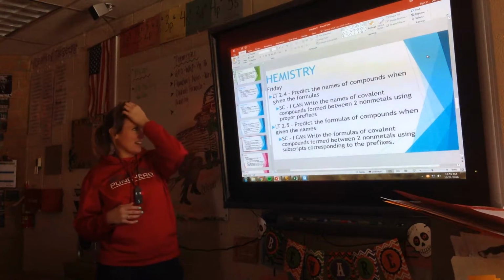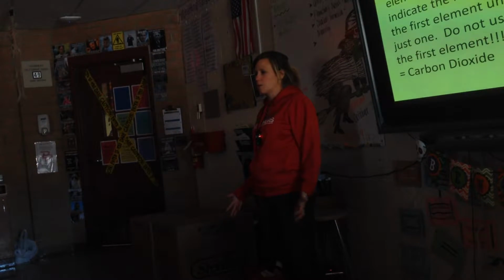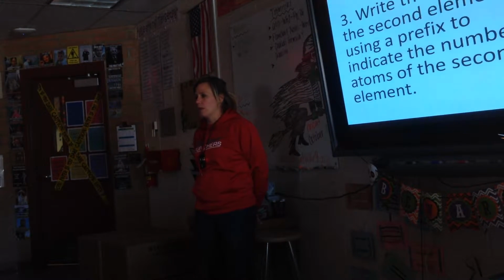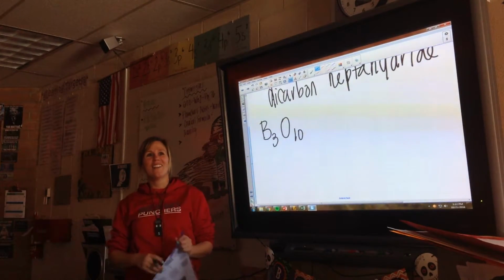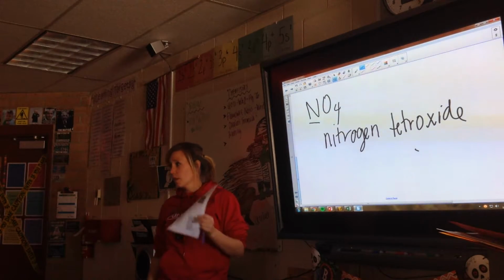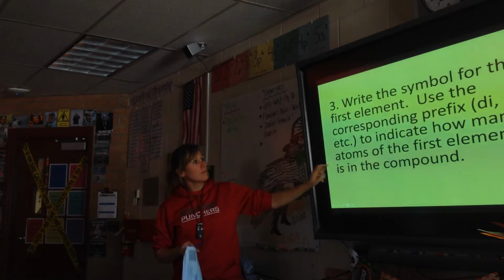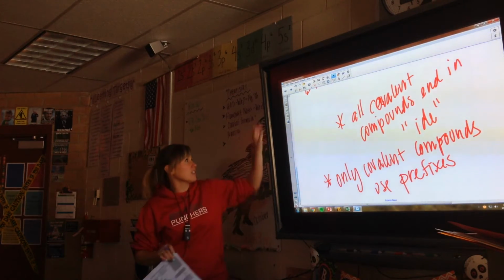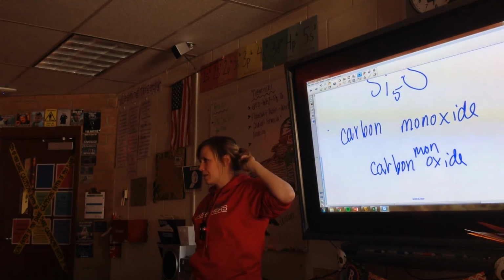Writing Formulas & Naming COVALENT Compounds 10/21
Flowchart

LT 2.4 - Predict the names of compounds when given the formulas
SC - I CAN Write the names of covalent compounds formed between 2 nonmetals using proper prefixes
LT 2.5 - Predict the formulas of compounds when given the names
SC - I CAN Write the formulas of covalent compounds formed between 2 nonmetals using subscripts corresponding to the prefixes.